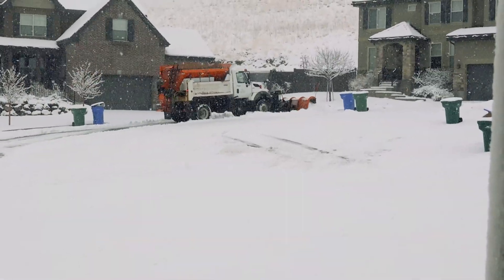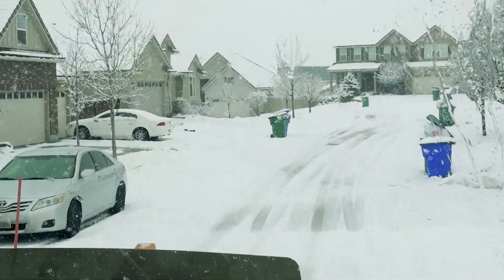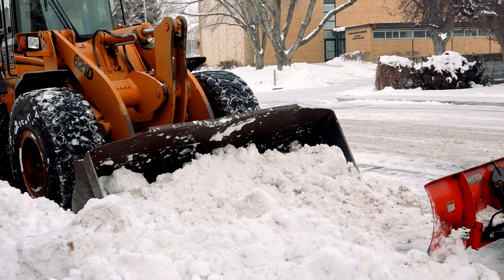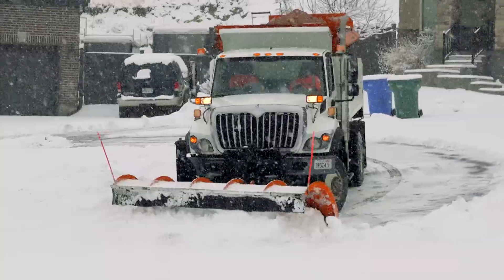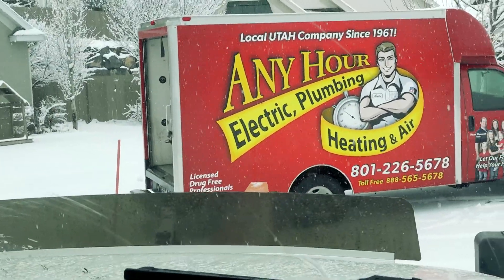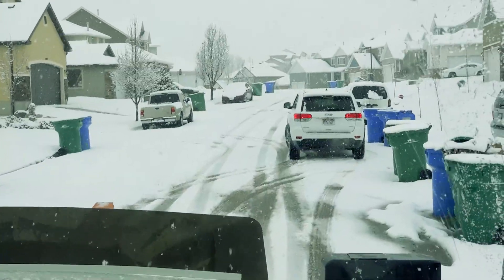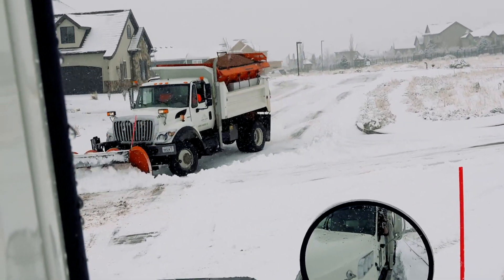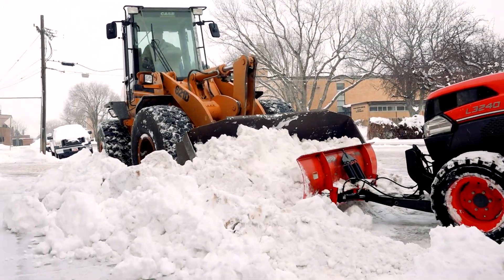Lehi Snow Removal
Streets superintendent Wade Allred discusses some of the challenges with plowing snow following a storm.